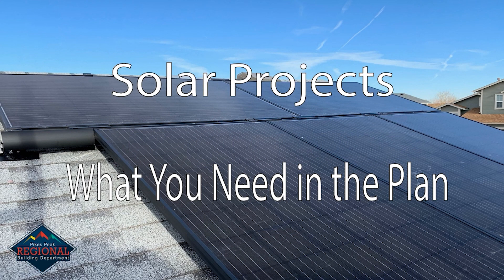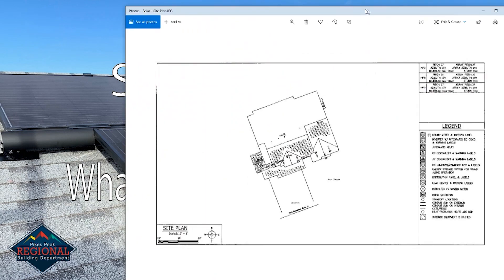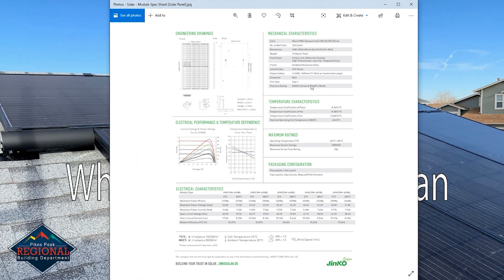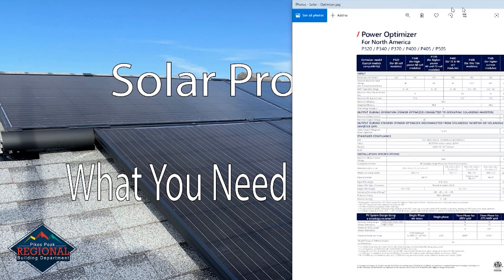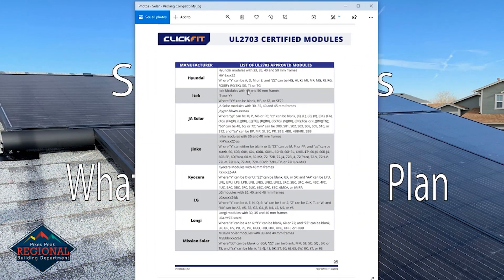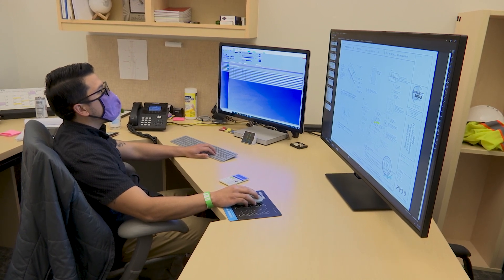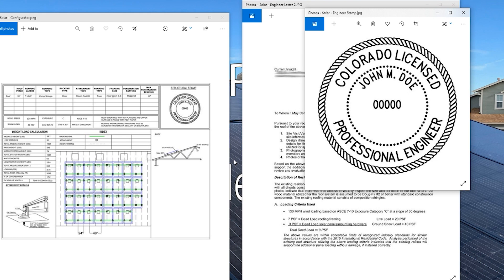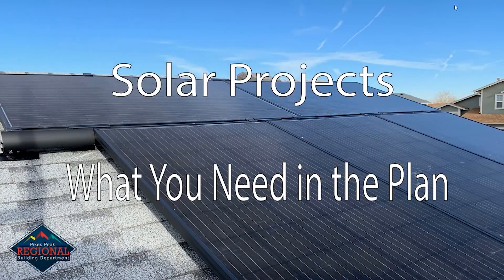Solar Projects - What You Need in the Plan for PPRBD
This video will take you through the main documents that plan reviewers at the Pikes Peak Regional Building Department need for solar projects.  This should be very helpful for solar companies, contractors, and homeowners submitting plans.